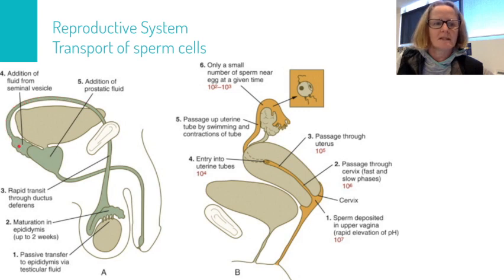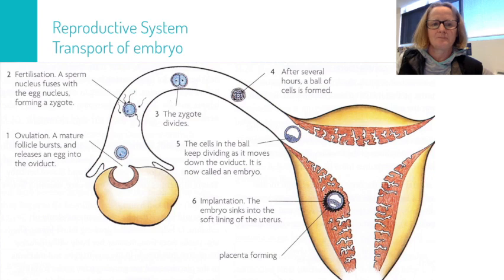Medical Marvels Reproductive System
Learn about how the reproductive system functions to maintain a healthy body.